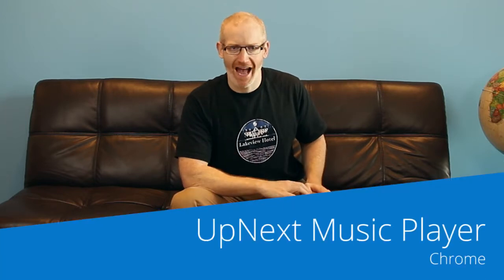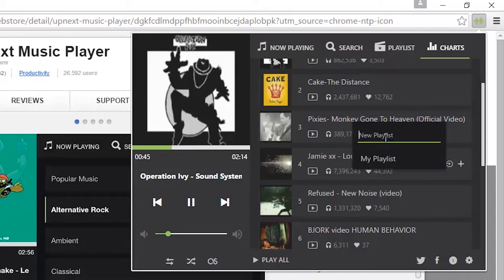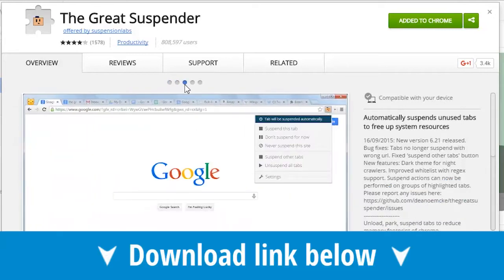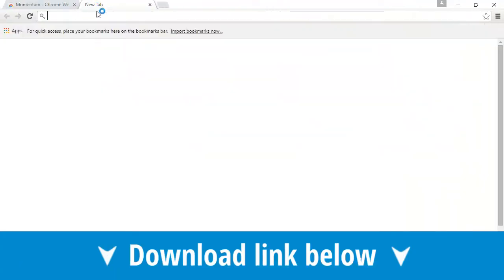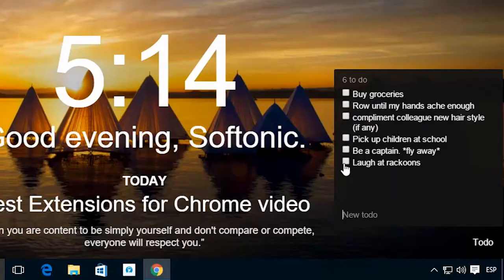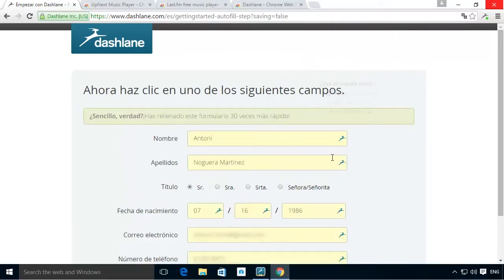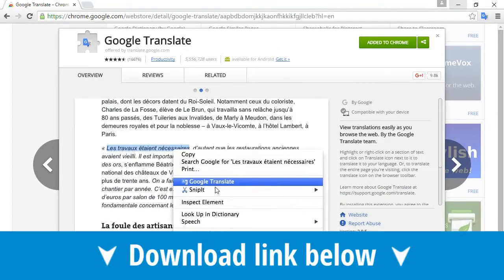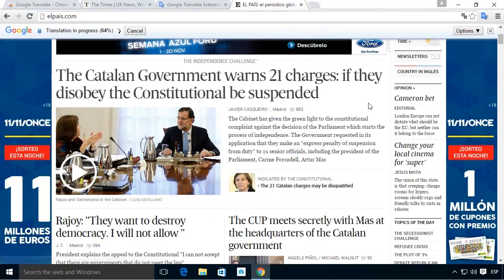The best 5 extensions for Google Chrome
What is the app that you use the most? I can tell you that, whether you through of it or not, its your browser.